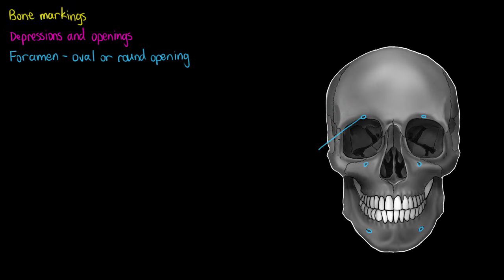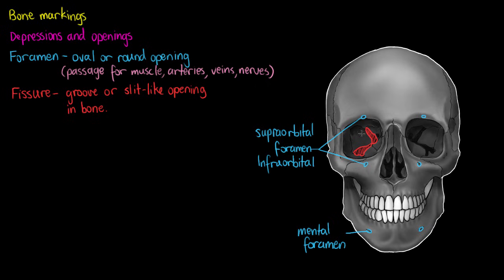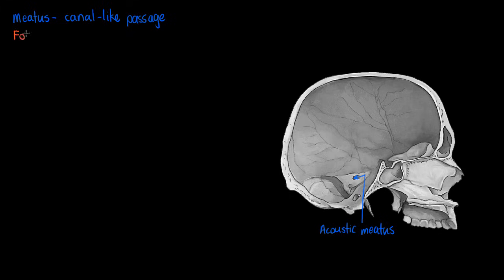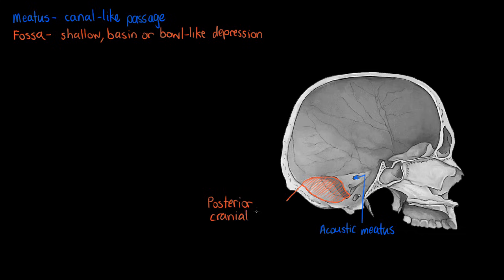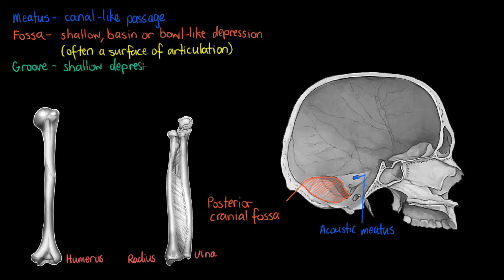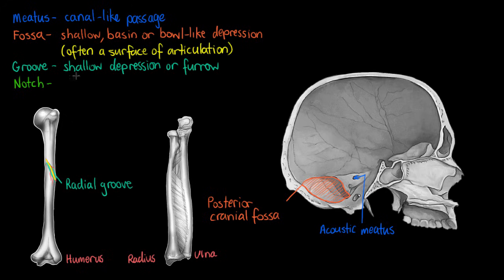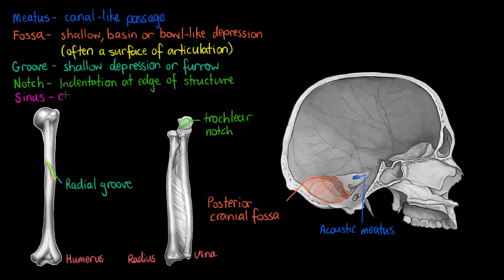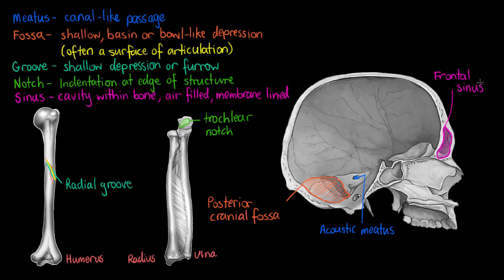Bone Markings- Depressions and Openings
This tutorial on bone markings discusses the last common feature of the skeletal framework, depressions and openings. We will learn how to name these structures based on appearance and function.